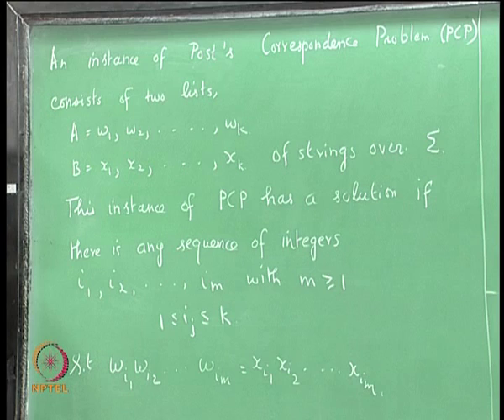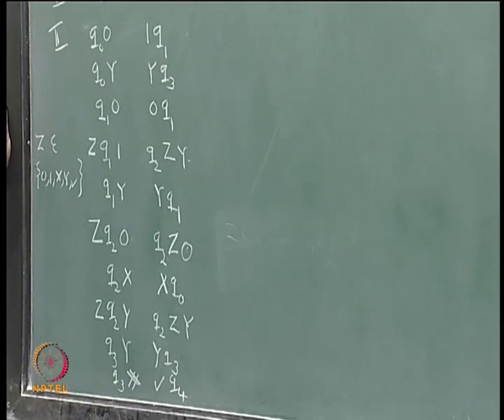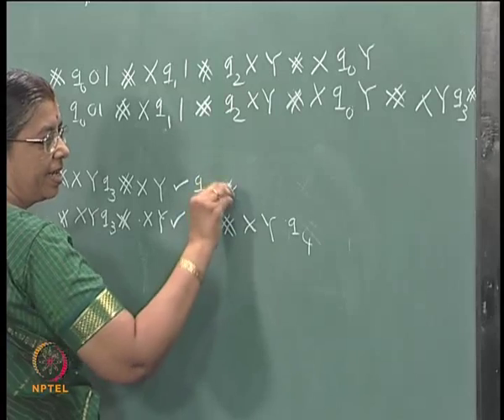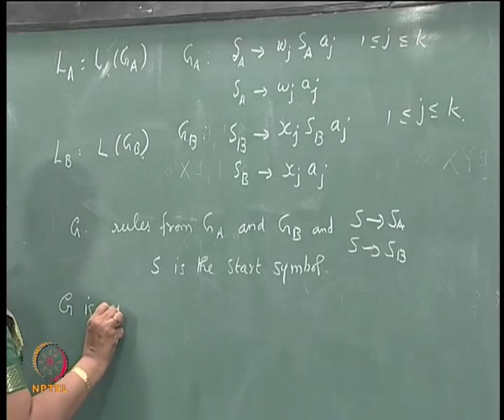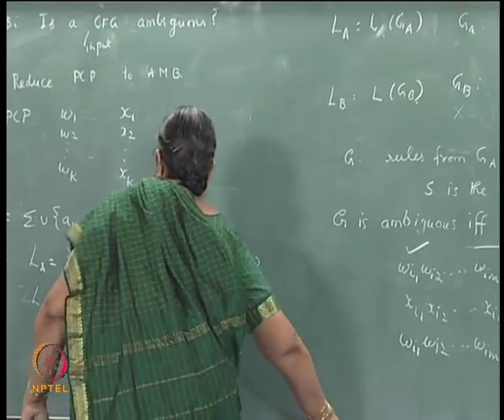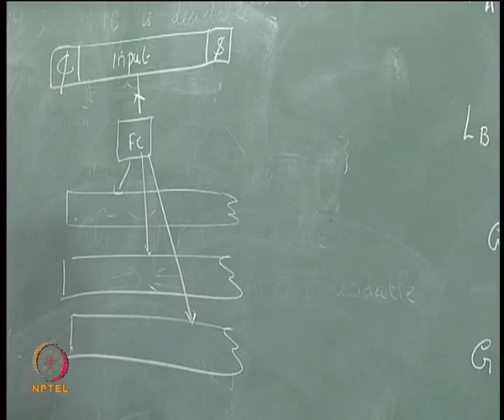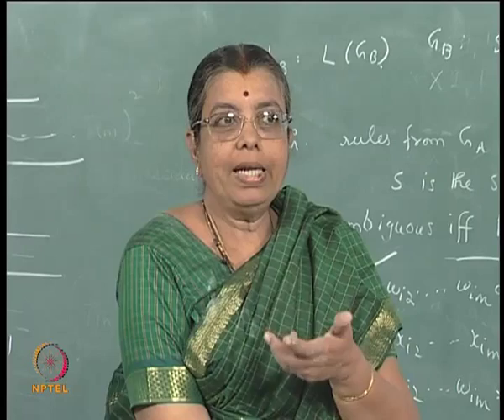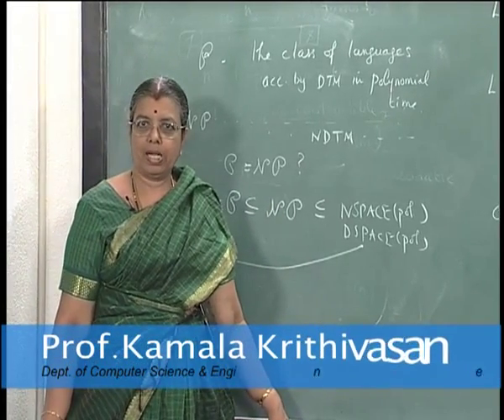Mod-07 Lec-35 POST'S CORRESPONDENCE PROBLEMS (Contd) TIME AND TAPE COMPLEXITY OT TM